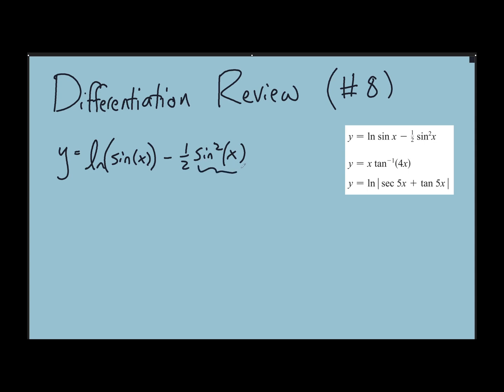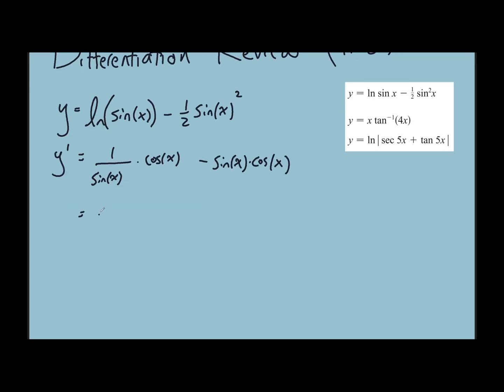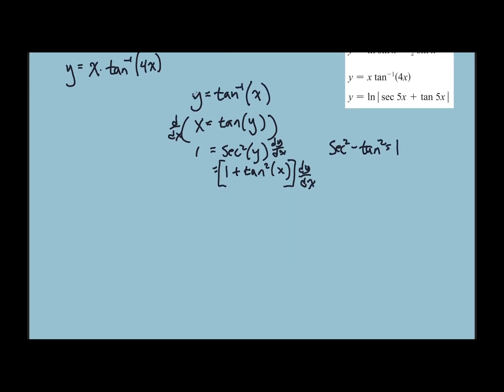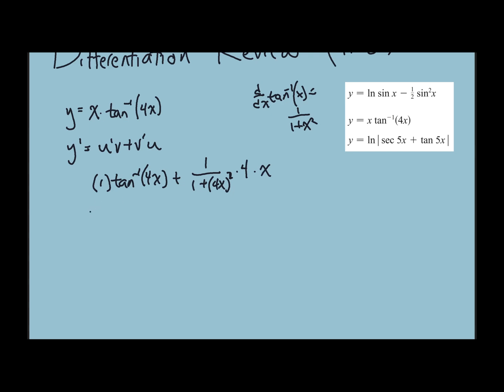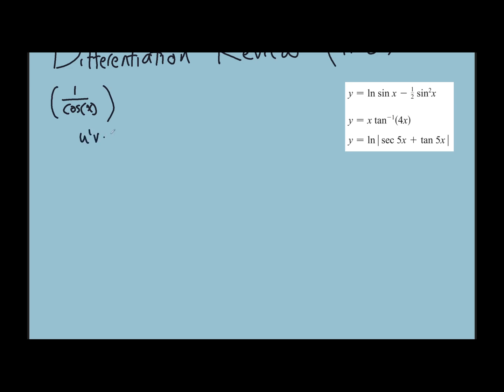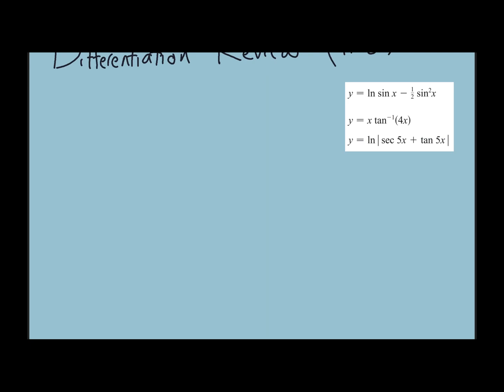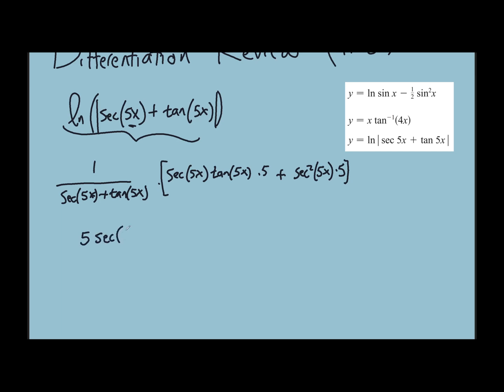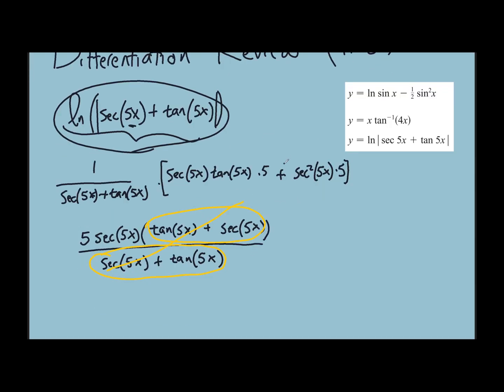Calculus Problems : Differentiation Review Problems (#8)